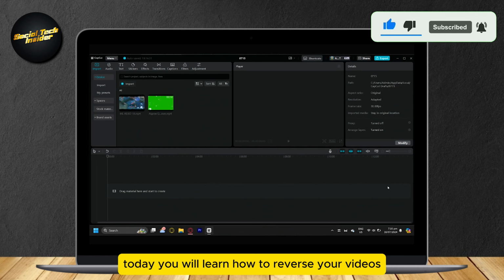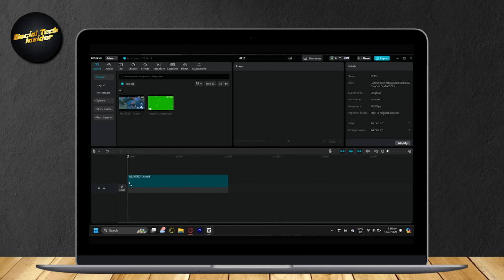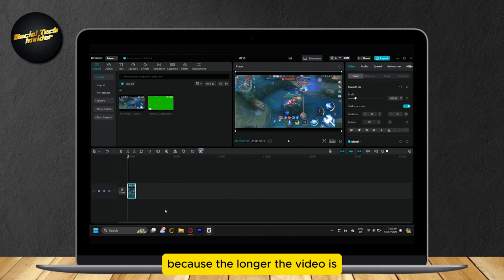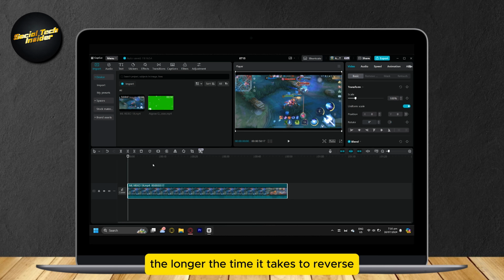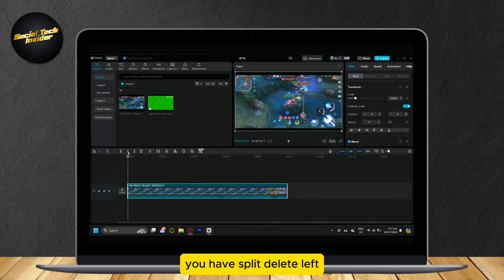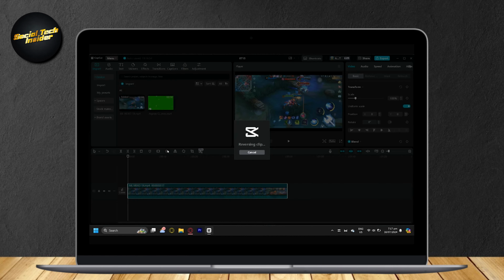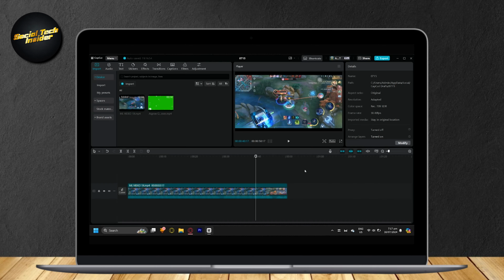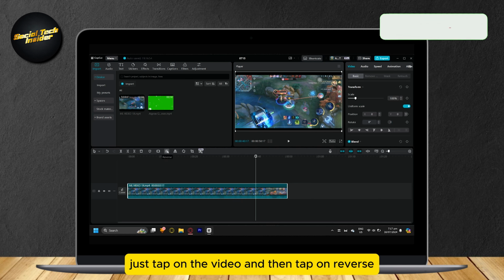How to REVERSE Video in CapCut - 2024 Tutorial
Are you struggling with reverse a video in capcut on PC? In this video, we will show you step-by-step how to Reverse Video in CapCut PC. Whether you're a beginner or an experienced user, our easy-to-follow guide will help you solve your problem quickly and efficiently.